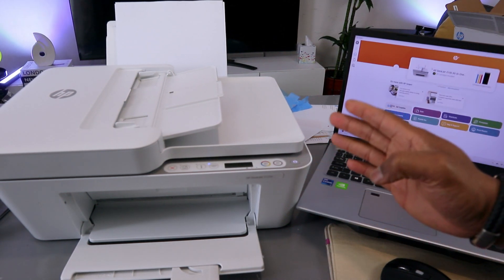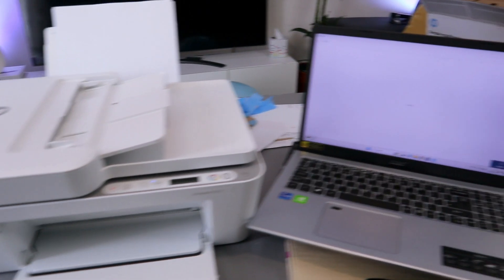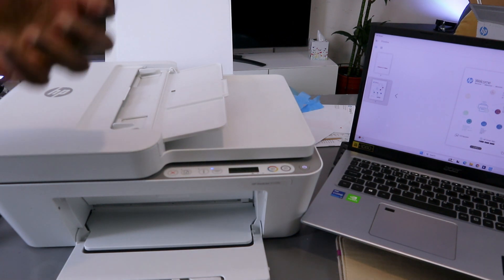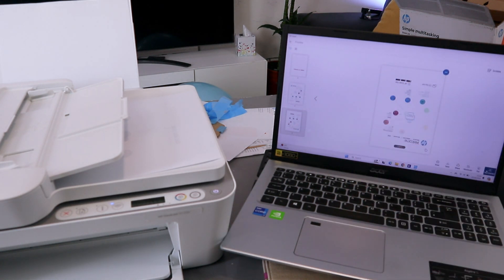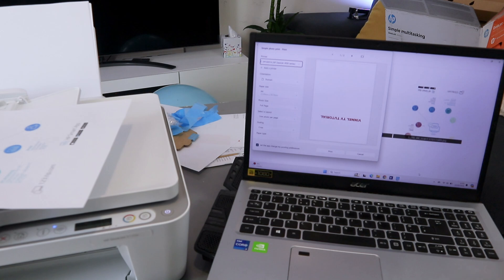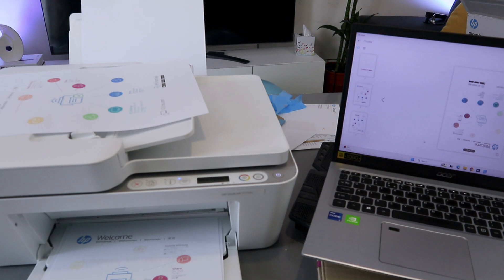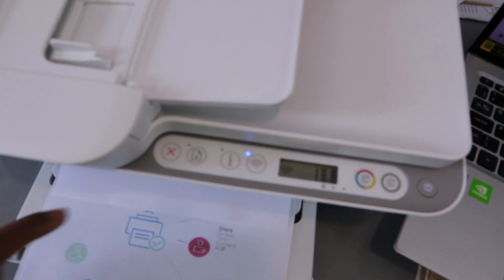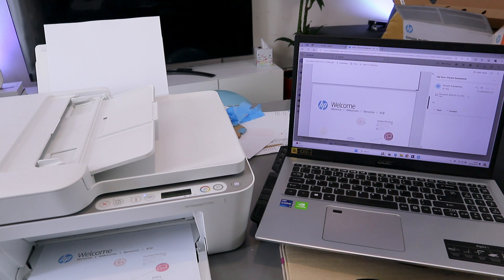How To Scan, Print and Copy With HP Deskjet 4100e, 4120e All In One Printer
This video is How To Scan, Print and Copy With HP Deskjet 4100e, 4120e All In One Printer

Printer Specifications:
- 60 sheet paper capacity.